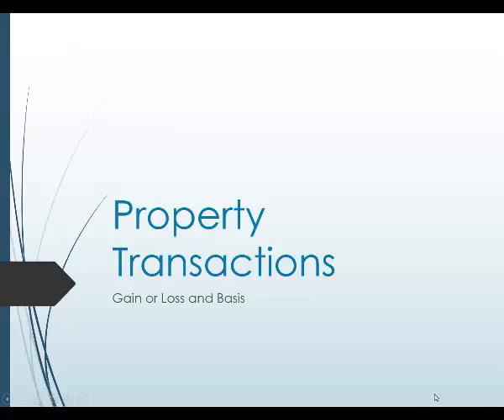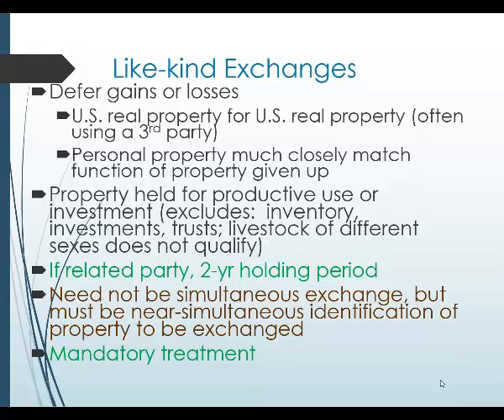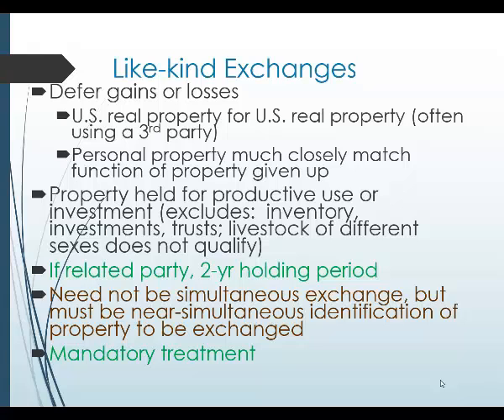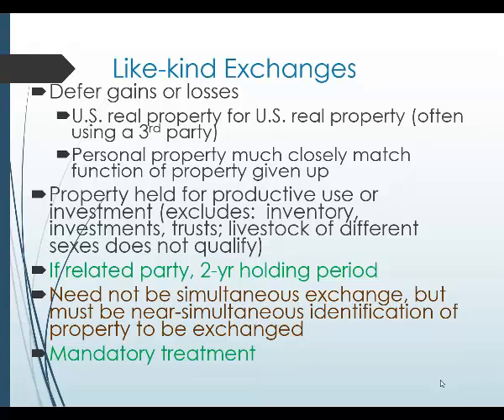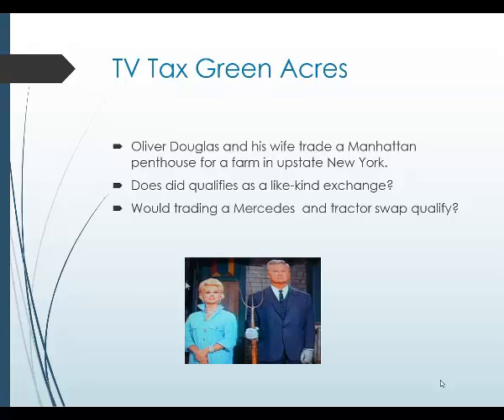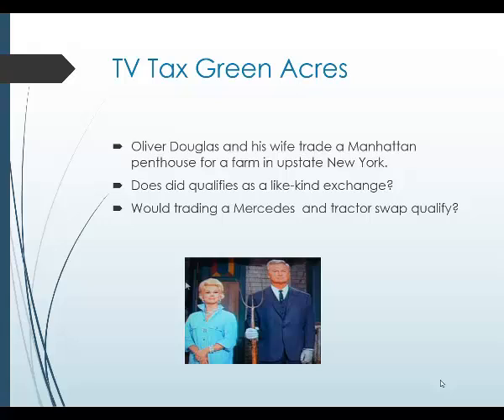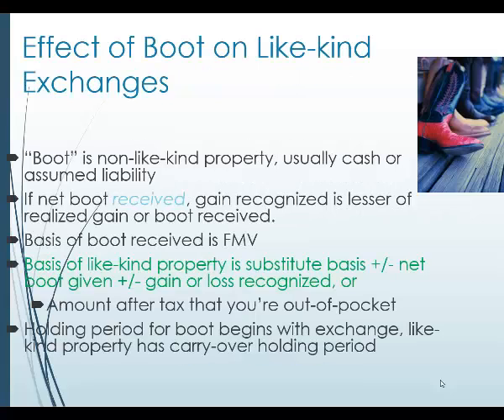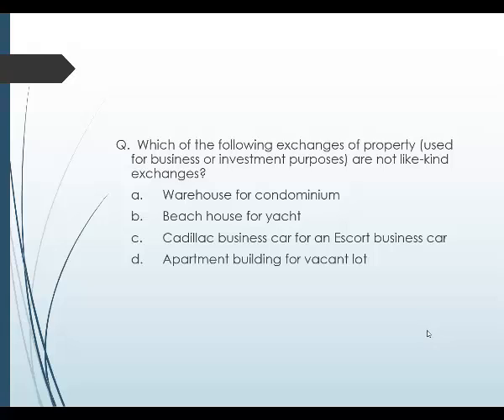2013 10 Like Kind Exchanges